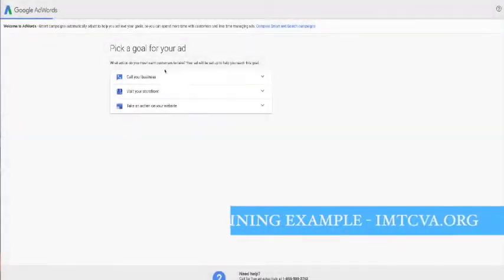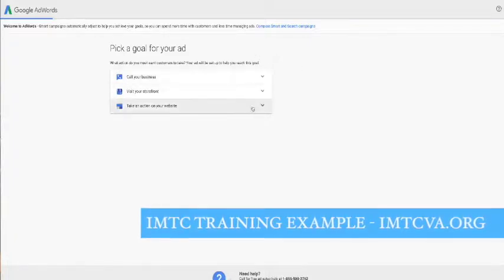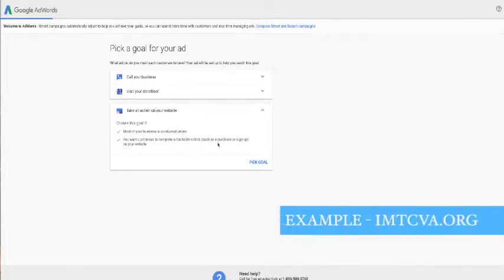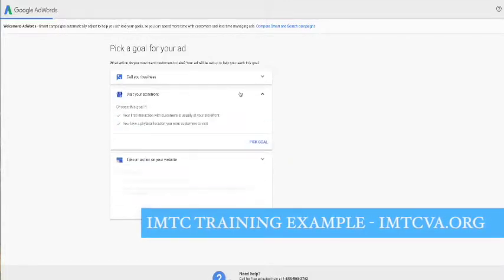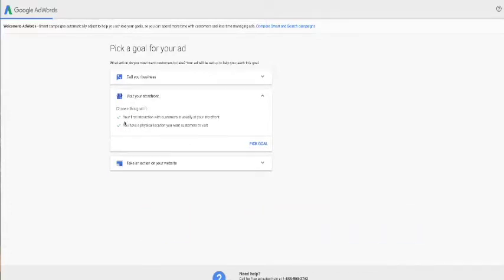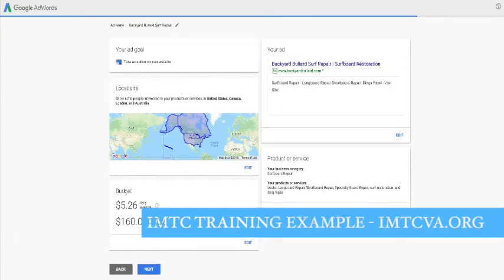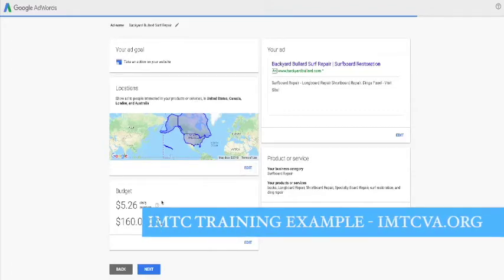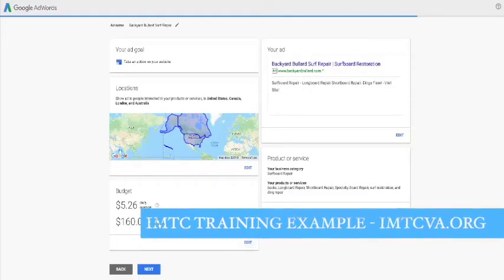Google Ad Training Example - Internet Marketing Training Center of Virginia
Website Slug - Example Class From Internet Marketing Training Center of Virginia. How to use a website slug.

The Internet Marketing Training Center certificate courses are designed to prepare students for jobs in the e-commerce industry and also to build their own profitable online business should they choose to do so. Online students will be able to work at their own pace. Dedicated online students can complete their training in as little as 6 months. Distance education students will enjoy the state-of-the-art combination of course assignments, interaction with both students and teachers via blog, email, telephone, wikis, discussion forums, text messaging, teleclasses and various audio/visual mediums.

MEET THE PAST
Our founder, Tom Antion, has been selling on the commercial Internet since its beginning, circa 1994. Since then, Tom has made himself an Internet multi-millionaire and helped hundreds of small business owners and entrepreneurs earn full and part time incomes on the Internet. Many have taken what they have learned from Tom and used it on a consulting basis to help other businesses thrive on the web. Many have bolstered their positions in their jobs by bringing great value and return on investment to the companies for which they work.

Tom has personally trained over 900 consulting clients and is asked frequently to speak on the topic of Internet marketing at conferences around the world. This school is an effort to make Tom’s training available to a much wider audience and at a much more affordable investment.

Tom is a practical straight shooter type of person and that is reflected in the school he created. He will only allow solid, practical and immediately usable techniques as part of the curriculum of the school. You will see that the first day you start class.

CALL ONE OF OUR ADMISSIONS REPRESENTATIVES TODAY TO SEE IF AN INTERNET MARKETING CAREER OR BUSINESS IS RIGHT FOR YOU.